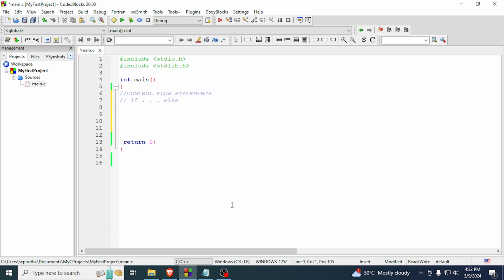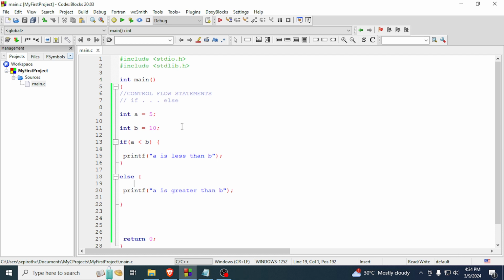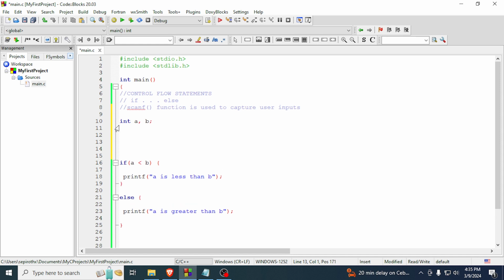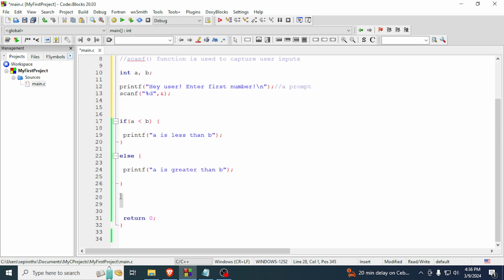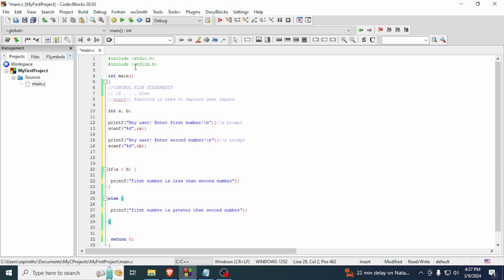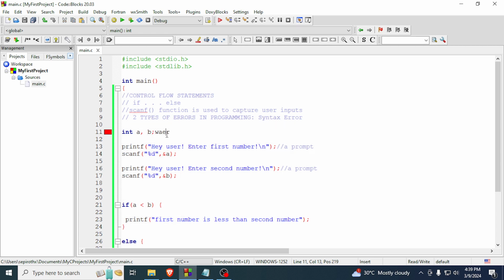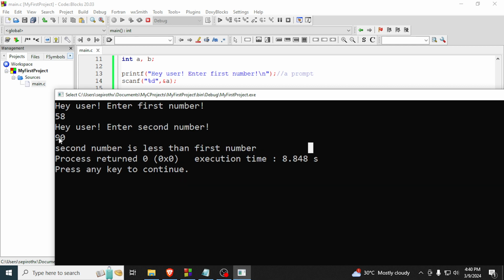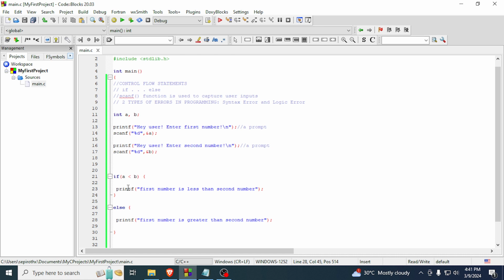C language Tutorial with Code:Blocks Part 10 - Control flow: if.. else statements